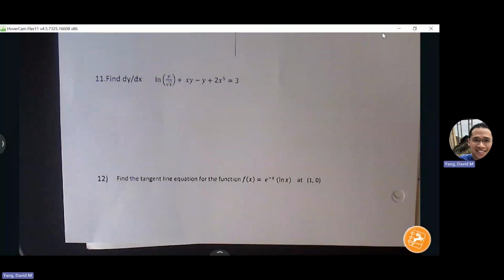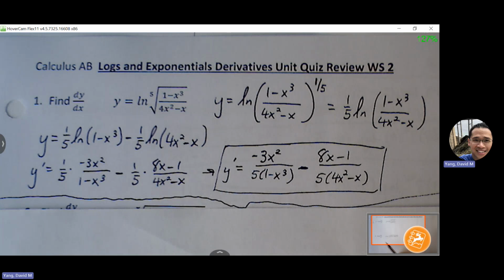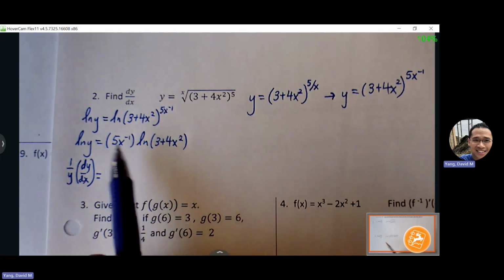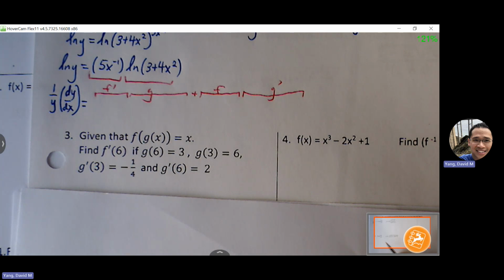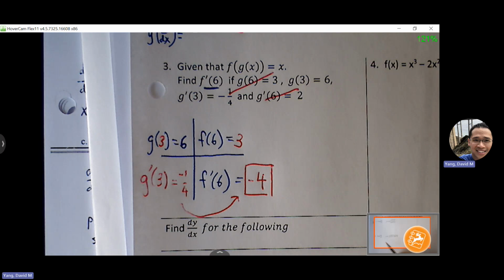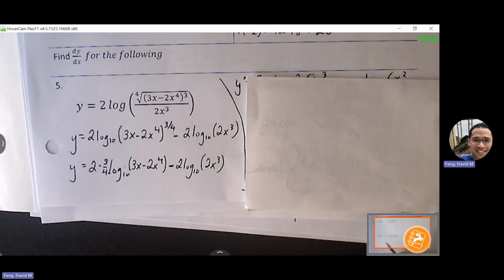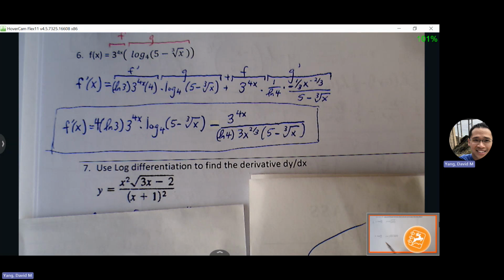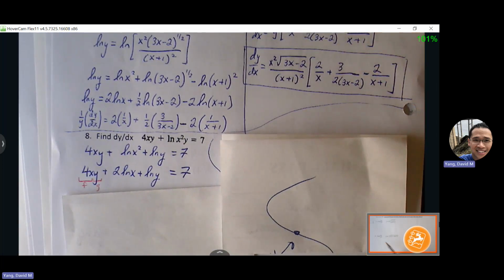AB Calc Logs & Exponentials Unit Quiz Review WS 2